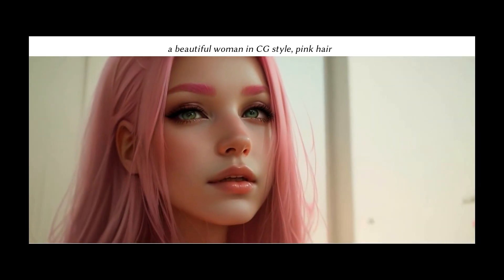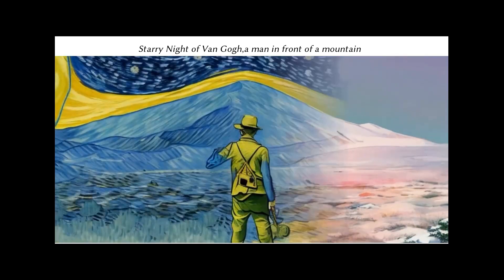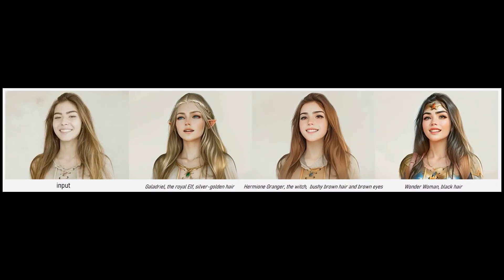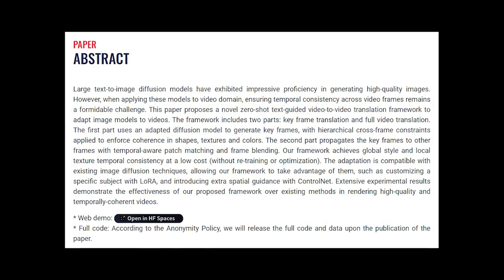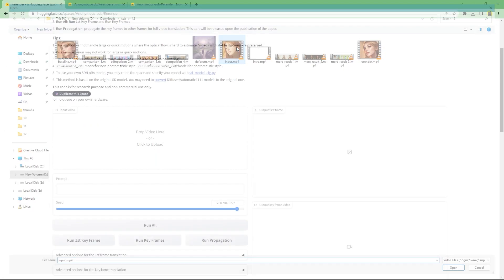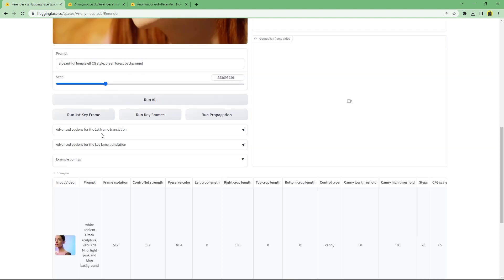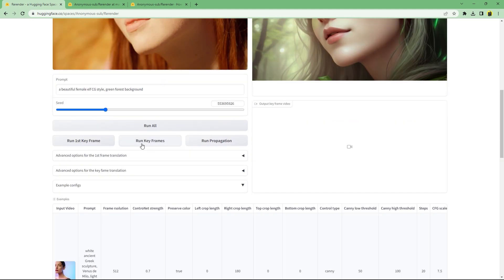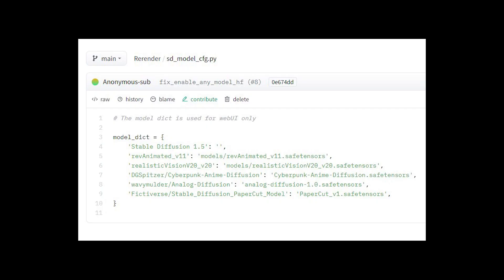the BEST Video to AI Animation Generator (Better than Stable Diffusion Deforum?)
the BEST Video to AI Animation Generator (Better than Stable Diffusion Deforum Animation Tutorial ?) Rerender a Video AI or Rerender AI is a new AI research paper that aims to solve the problem of zero shot text guided video to video AI generation which other Animation Generator AI such as Stable Diffusion's Deforum Animation Creator or other Talking AI Avatar or AI Animation Generators use including Ebsynth and Warpfusion. It still uses Stable Diffusion as the underlying art generator but creates AI videos with better consistency and stability using Stable Diffusion, ControlNet and More that helps create a nice video to ai animation or AI generated animation.

It can be used to convert video to cartoon using AI and other AI cartoon animation or other Talking avatar AI's that are used in Instagram Reels or Shorts to make money using AI or to make money through AI generated videos or AI animations.

You can also do ai dance animation and other animation ai animation video generator tips and tricks from text to animation ai to video to animation ai. I hope you learnt how to make ai animation and how to make ai naimation video free using Rerender an AI animation video generator.